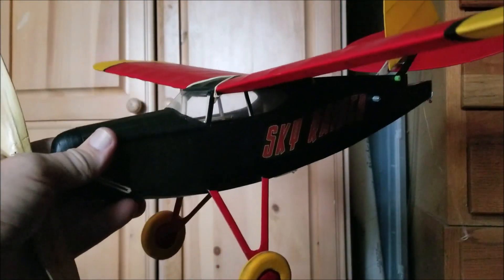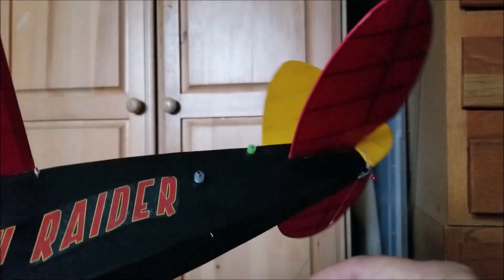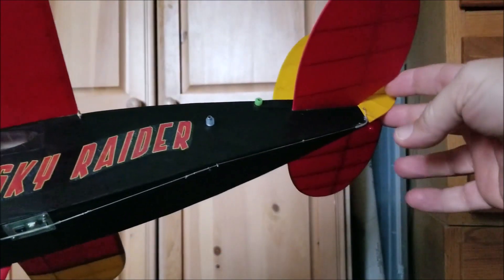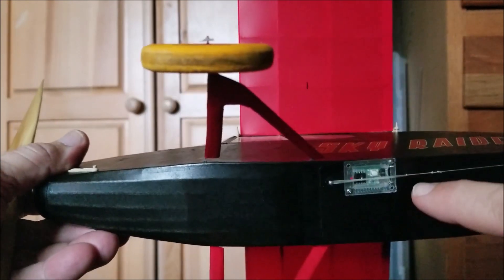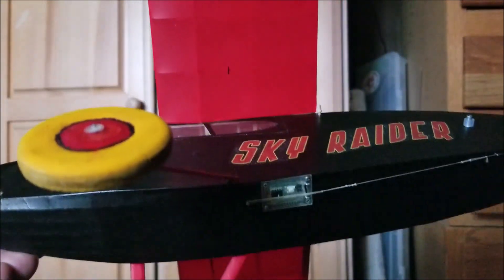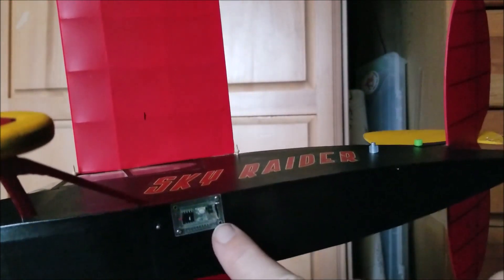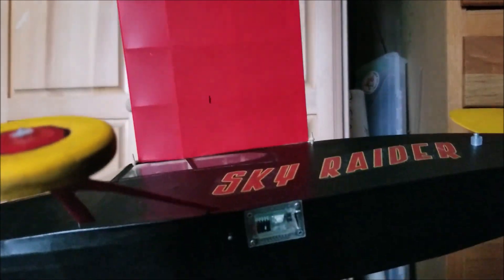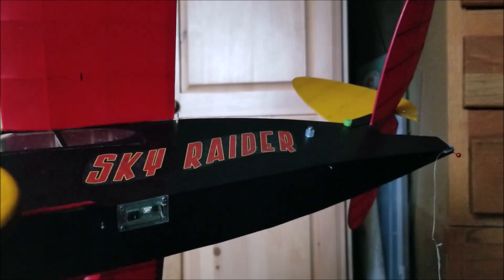Band Burner DT Demonstration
A demonstration of Hummingbird Model Products Band Burner DT.  Once programmed, it is absolutely reliable and repeatable.  No more guessing at what time your DT will kick off.